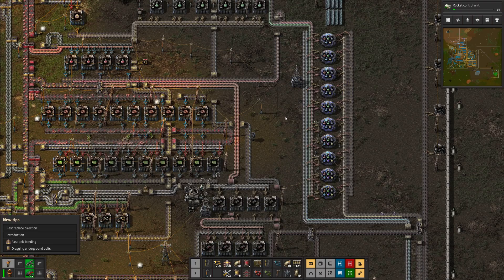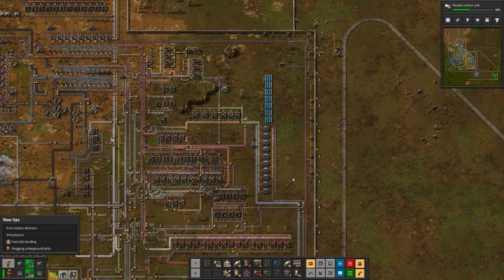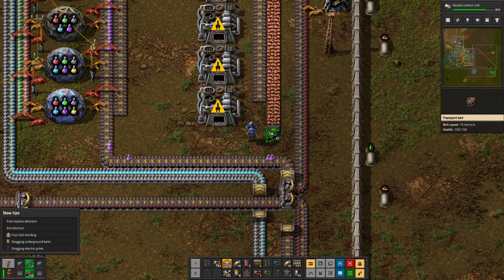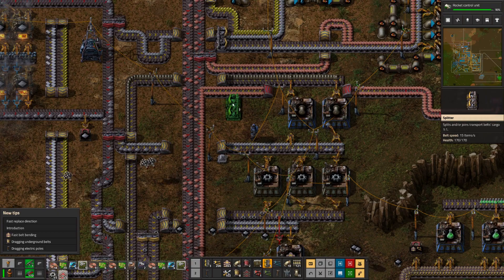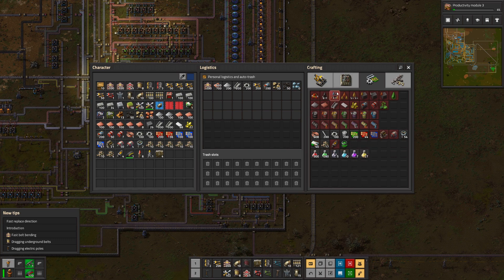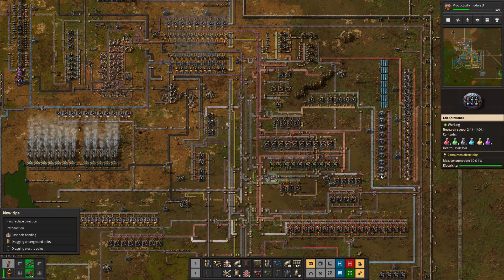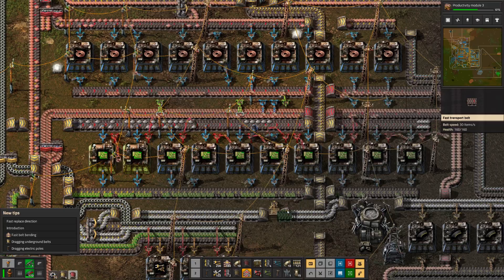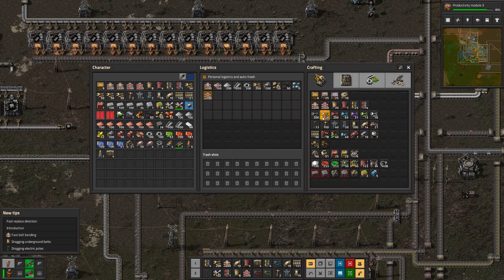Factorio - Part 27